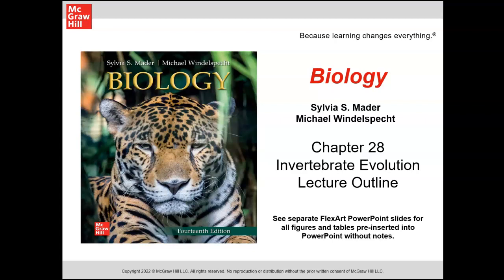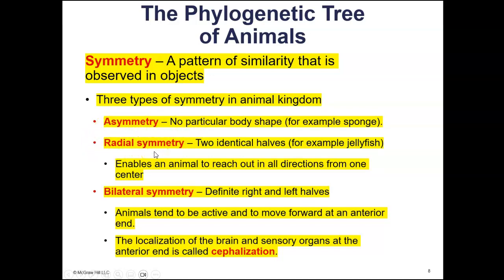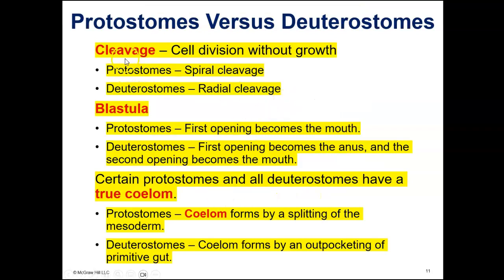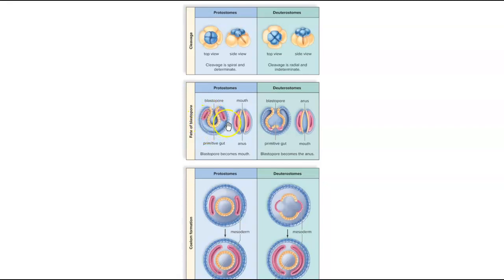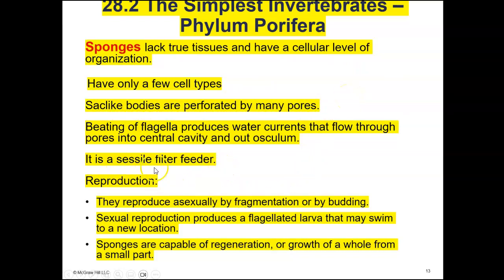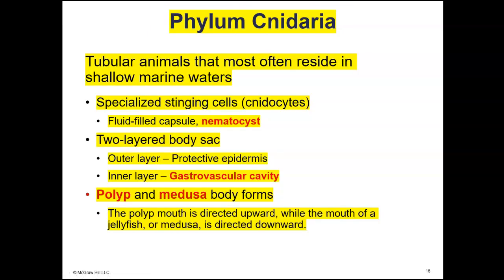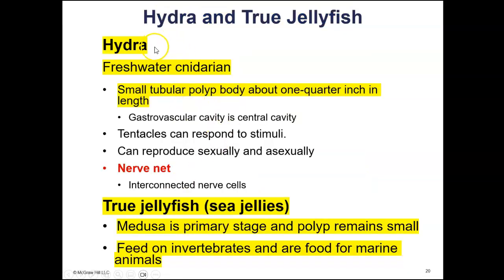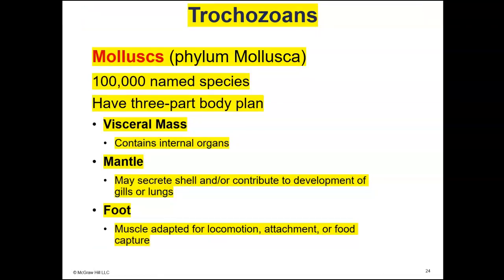112Ch28 slides 1 - 23